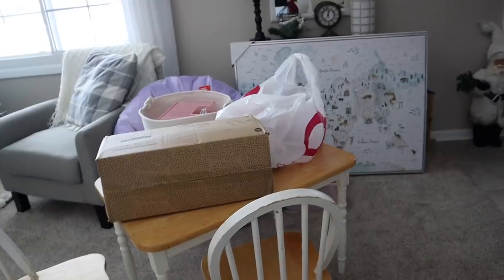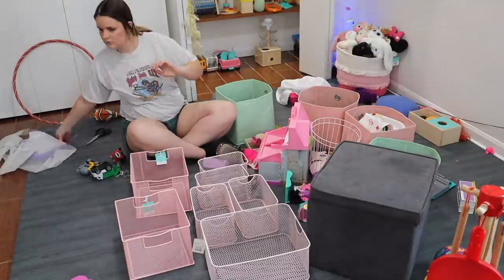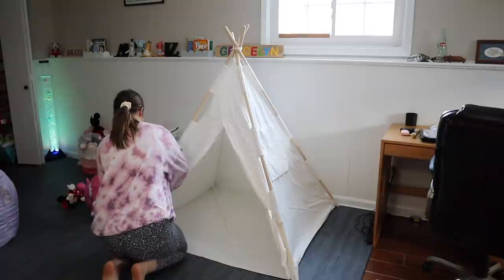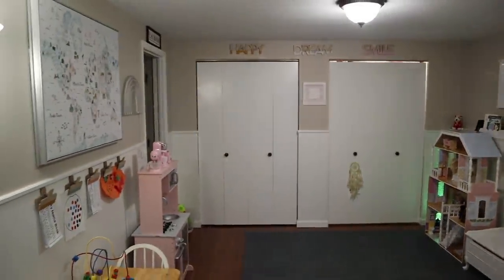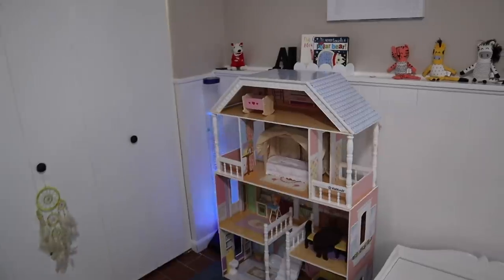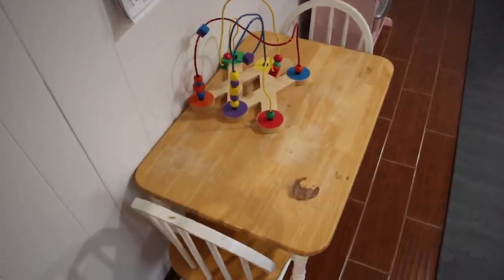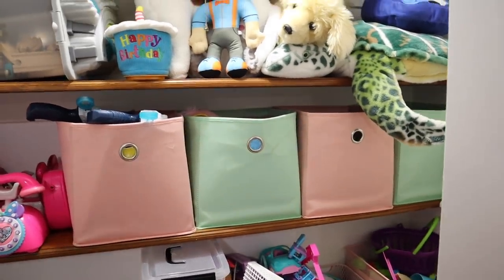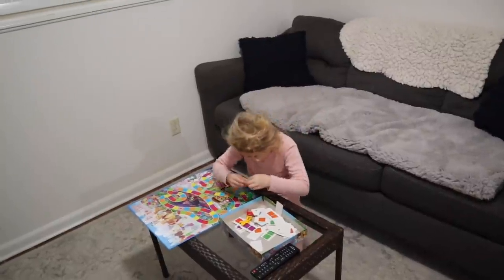PLAYROOM MAKEOVER! DECLUTTER, ORGANIZE & DECORATE! Indoor Teepee Tent For Kids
Pink roped storage basket (size large)

Doll house

Rainbow light

Purple bean bag chair

Pink cube storage

Mint green cube storage

Dark pink wire baskets

Stackable clear containers

Address to:
Olivia Rose
Avon, Ohio 44011